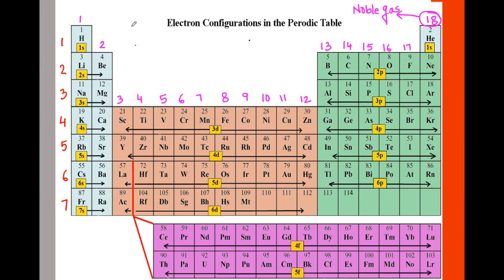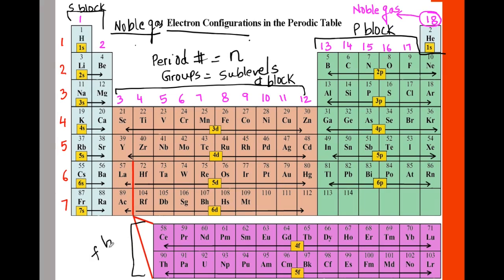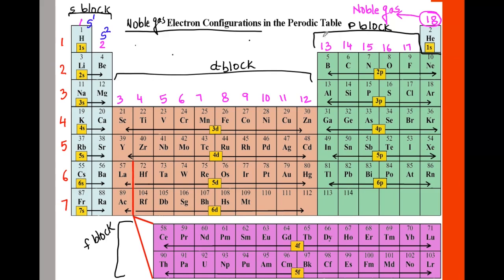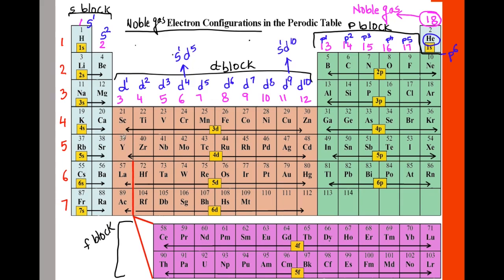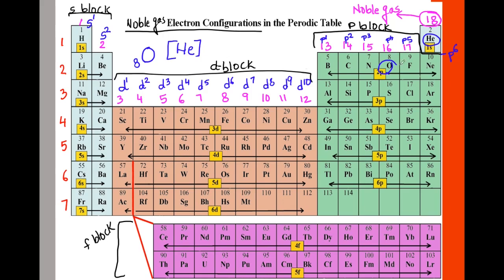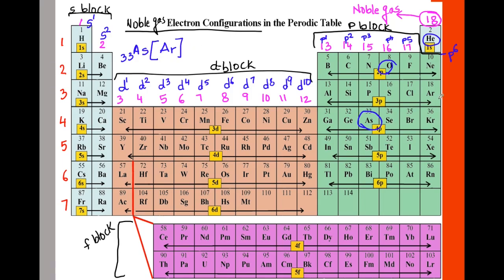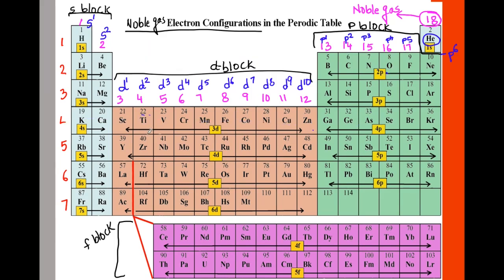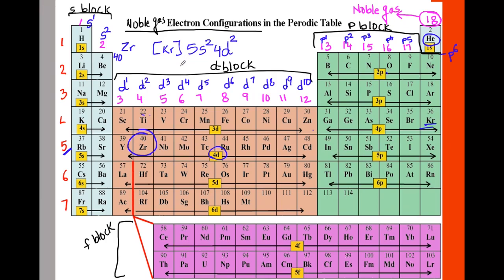Electrons in Atoms - Lesson-7 - Noble Gas Configuration